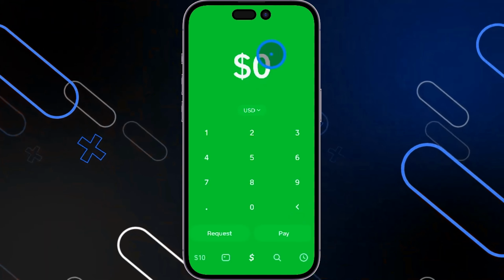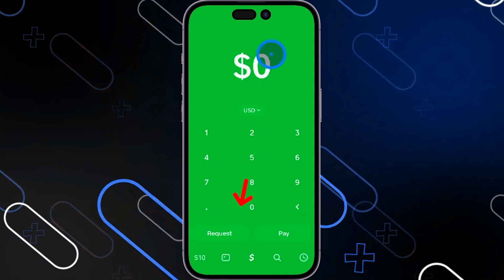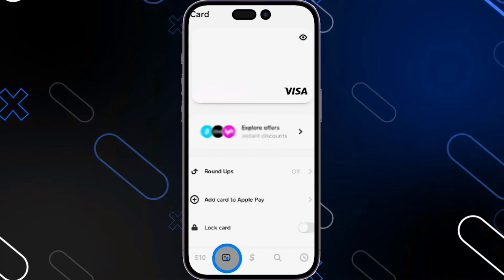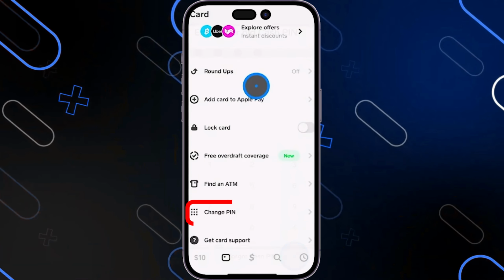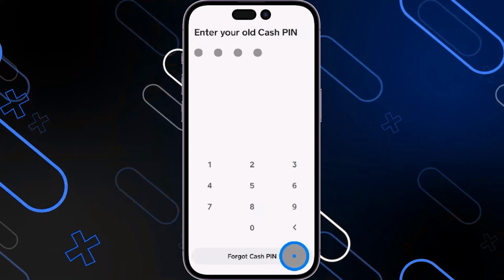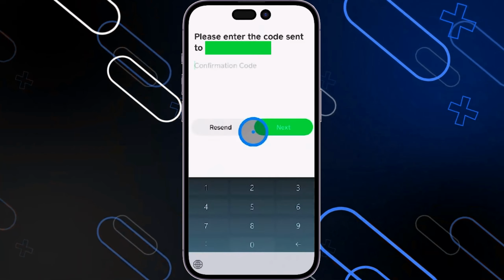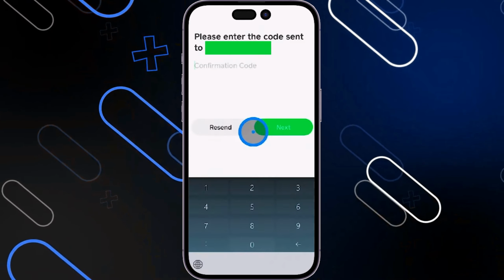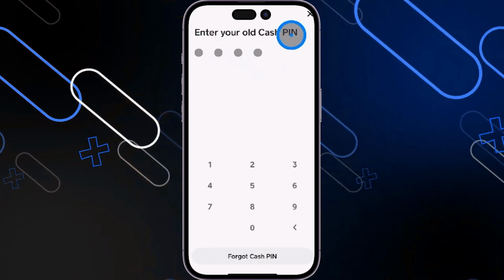How To Safely Reset Your Cash App Pin If Forgotten (2026) Easy Tutorial